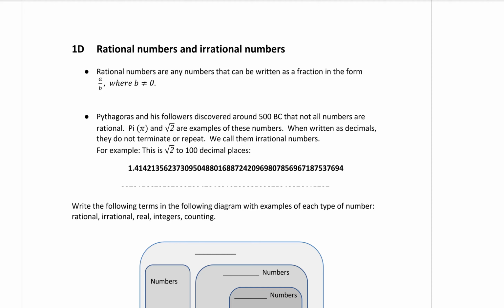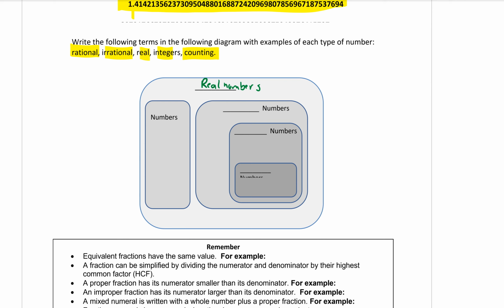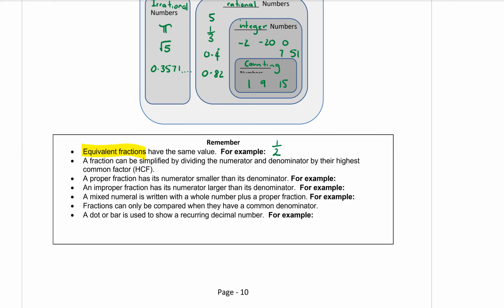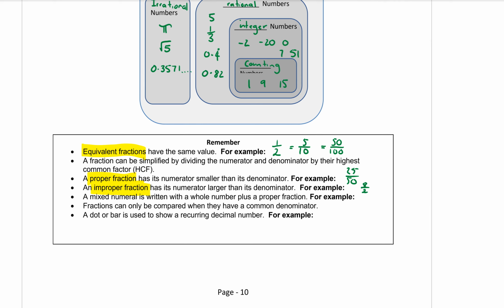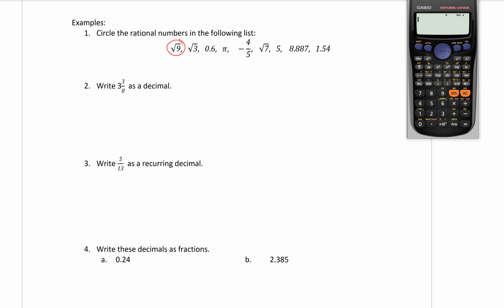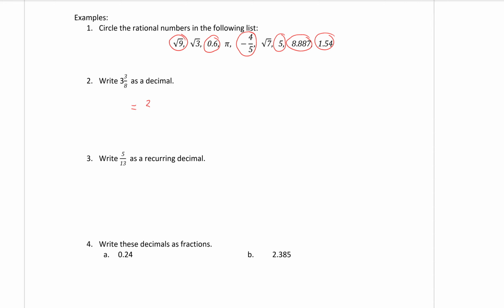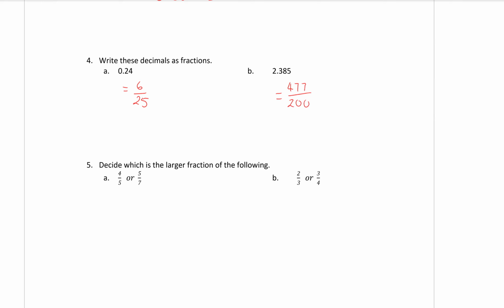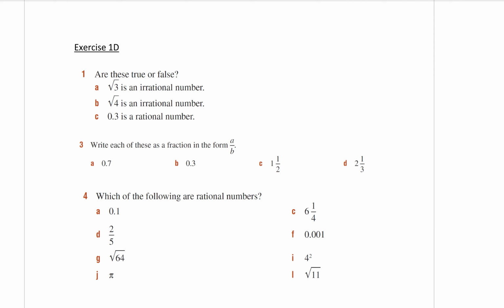Year 9 5.1 Integers 4 - Rational and Irrational numbers